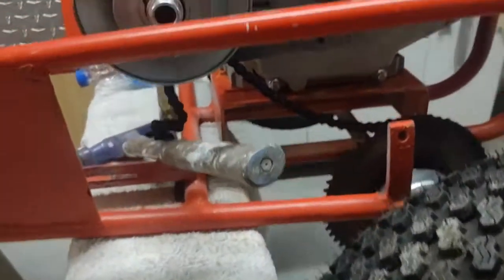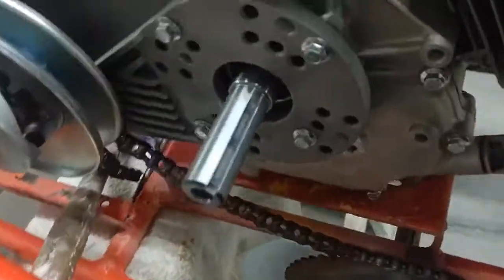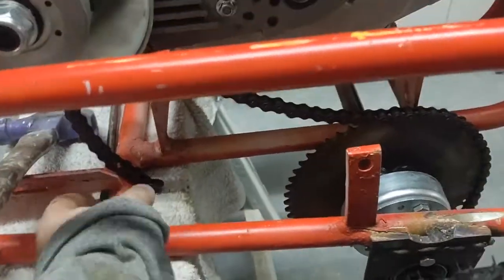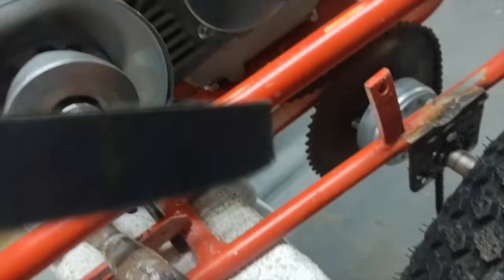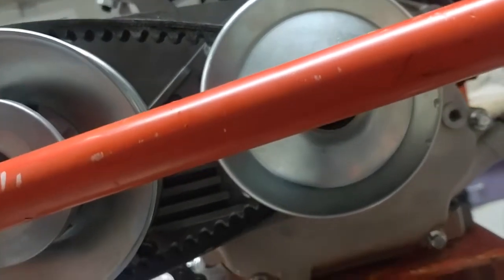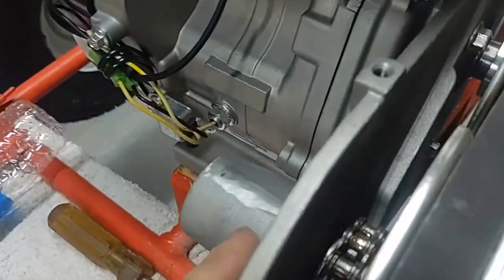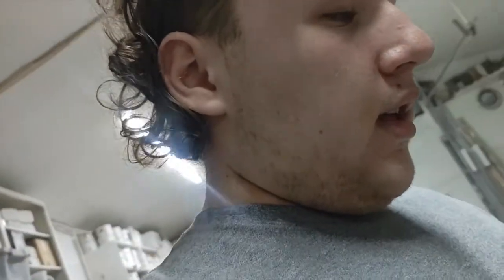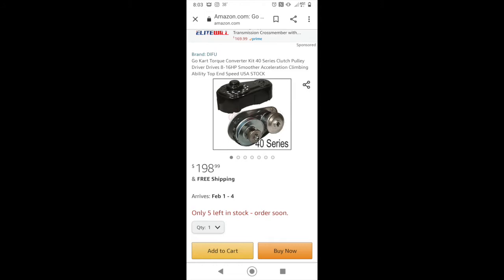30 series torque converter on a 301cc Predator engine